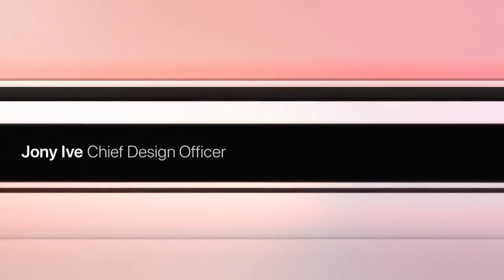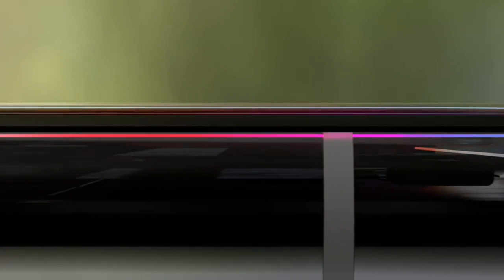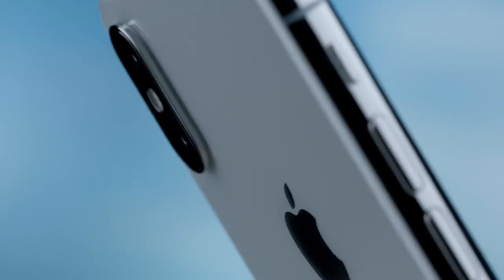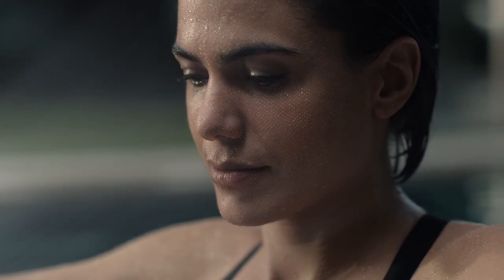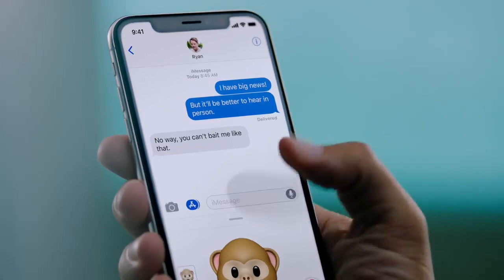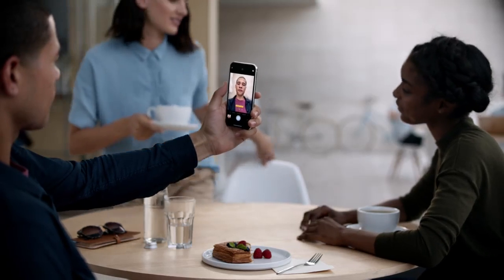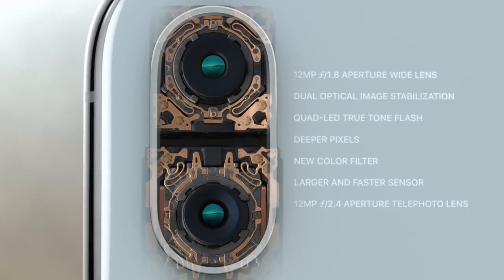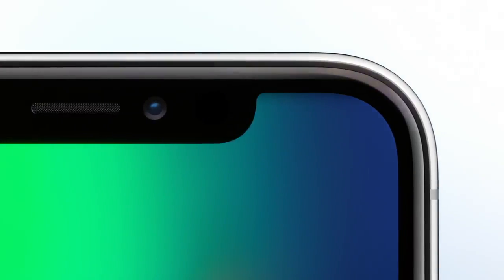iPhone 10 — Introducing iPhone 10 — Apple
The iPhone 10 is Amazing...